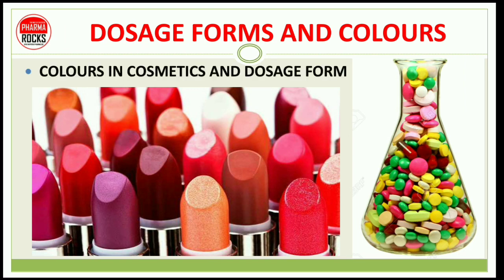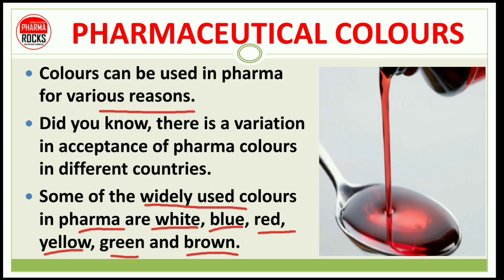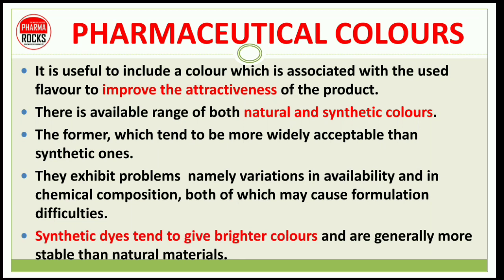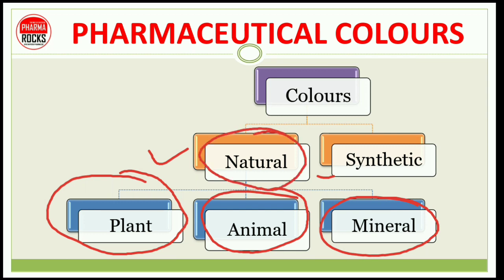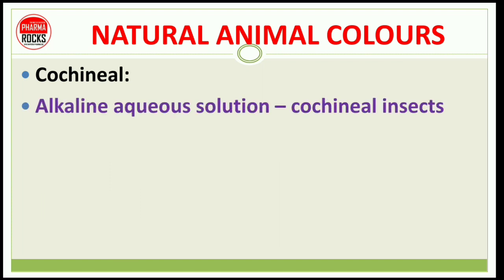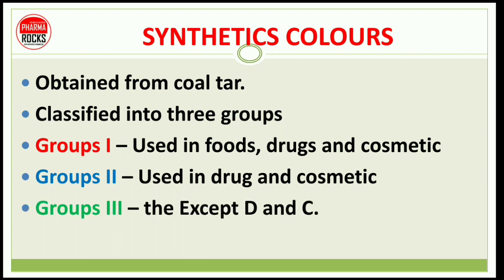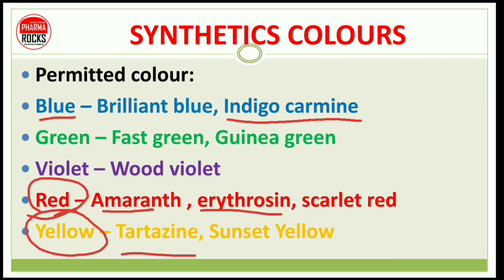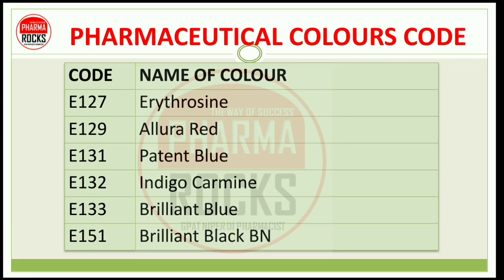COLOURING AGENTS USE IN PHARMACEUTICAL PREPARATION | IMPORTANCE OF COLOURING AGENTS